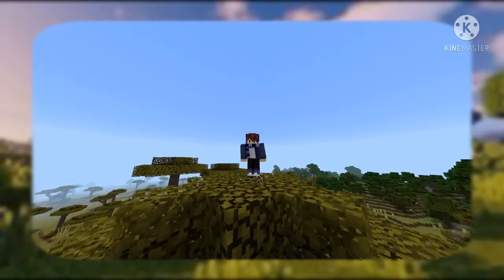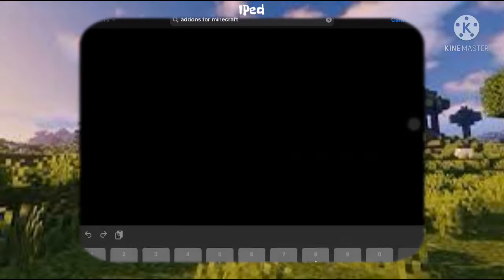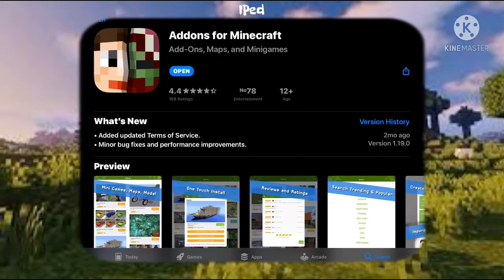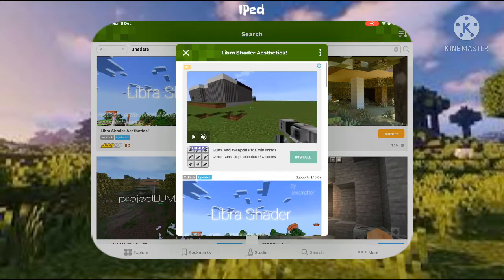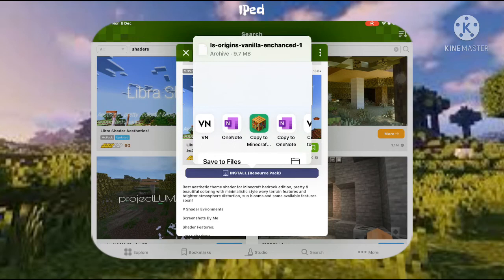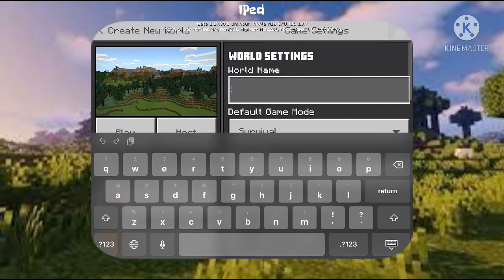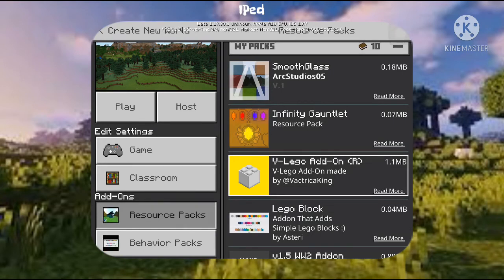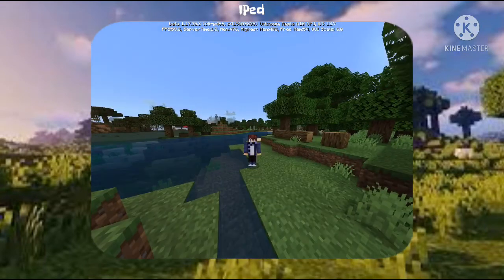How To Get Mods/Worlds On IPad Minecraft Education Edition | Tutorial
「Other Media」

「Eletronics Used」
* Apple 6TH Gen. A10 Chip
* KOTION EACH G2K Headphones
* Apple Recorder
* Kinemaster Editing Software (IPad Version)

「Timestamps」
* Intro 0:01
* Plans 0:07
* Step.1 0:19
* Step.2 1:06
* Step.3 2:01
* Outro 3:09